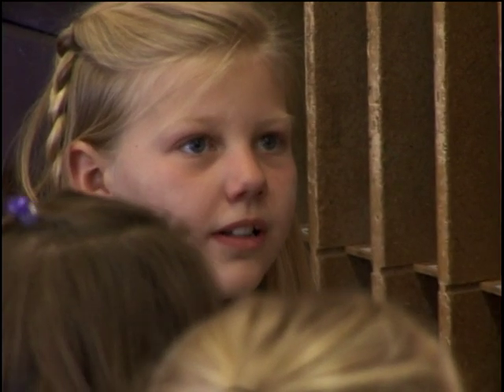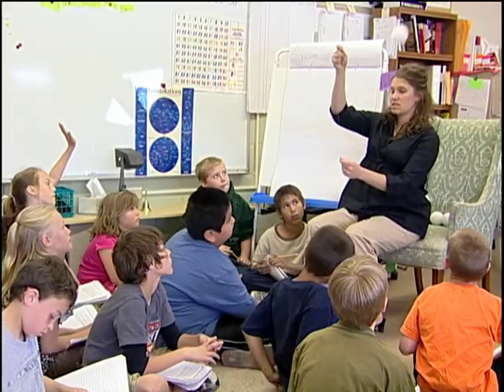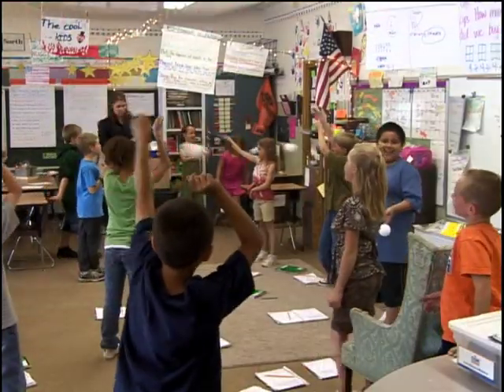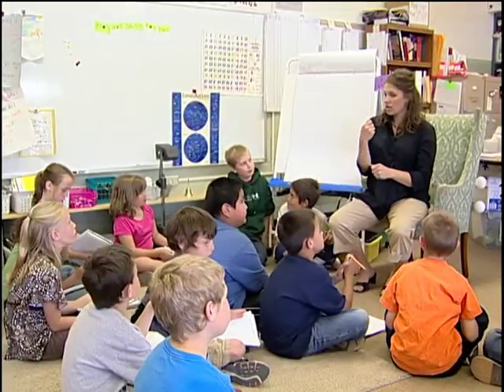VTS 01 1